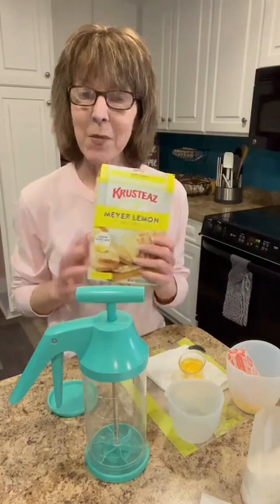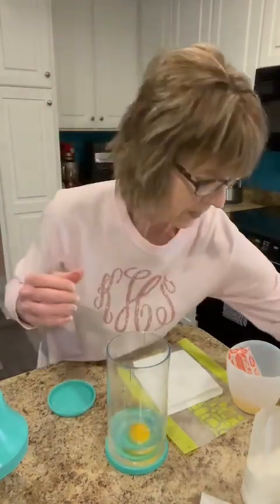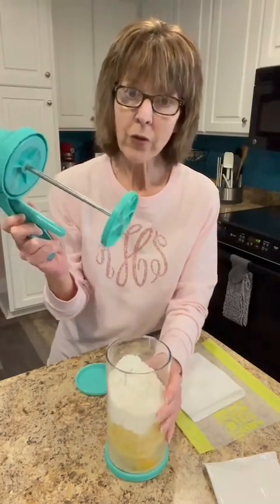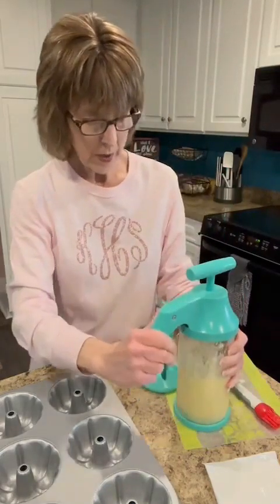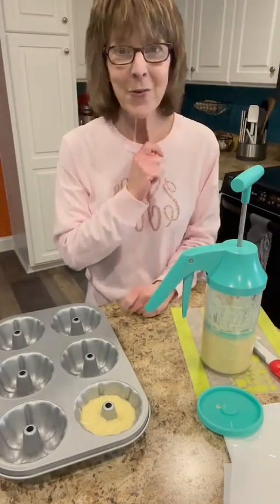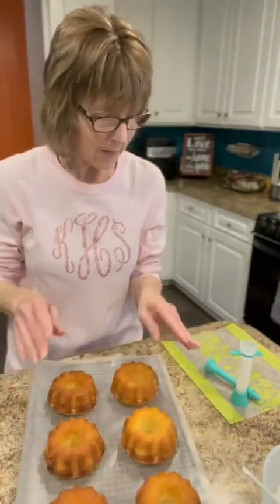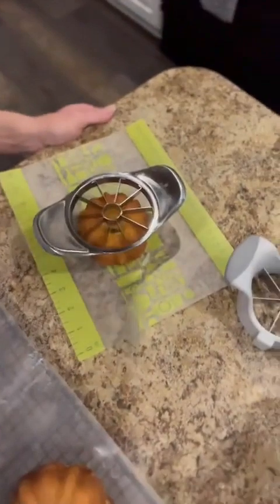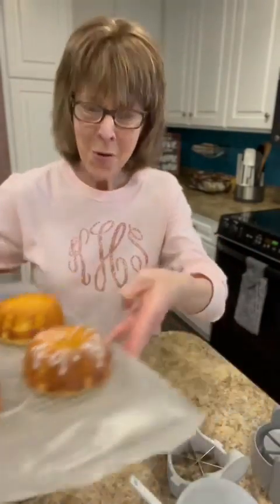Lemon Pound Cake | How to make delicious lemon pound cake with Kim Sasser Hill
I’m making my husbands favorite today, Lemon Pound Cake. I love using the Batter Mixer and Dispenser for mixing things. You get the perfect portion size with just the push of a button. No electricity needed, mess free and it’s perfect for outdoor use also.

Ingredients:
•  1 box Kristen's Meyer lemon pound cake mix
•  3/4 cup water
•  10 tbsp butter, melted
•  1 egg

Directions:
1.  Add all ingredients and stir/whisk well.
2. Bake at 350 degrees f or 40 minutes, per box directions or if  baking in a
    muff in pan, or mini fluted cake pan, bake for 20 minutes
3. Cool before adding the glaze
4. The box mix comes with glaze. Ad d 1t to 2 tbsp water and more if needed
    to thin as glaze.

Cookin' Simple , Kim Sasser Hill